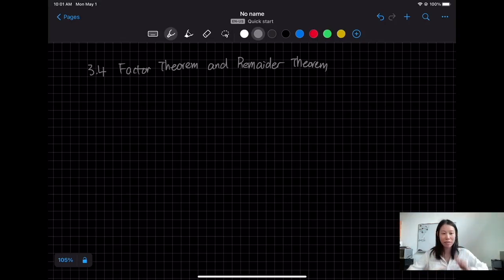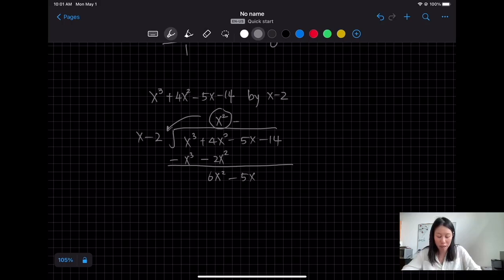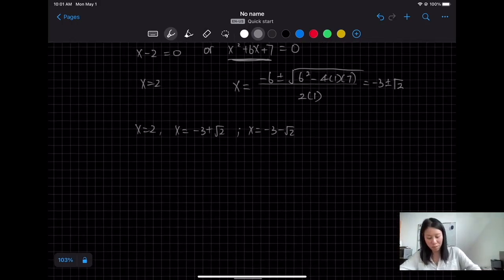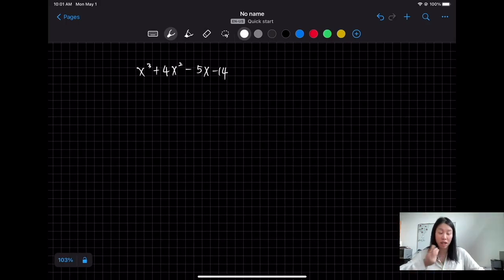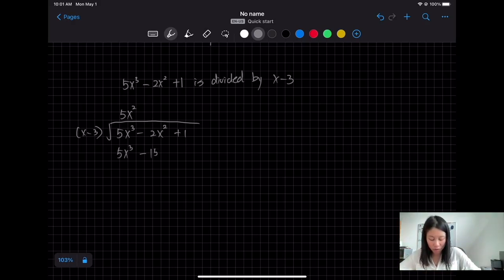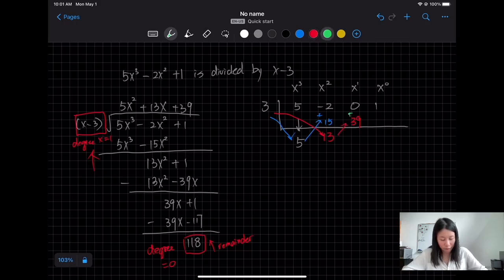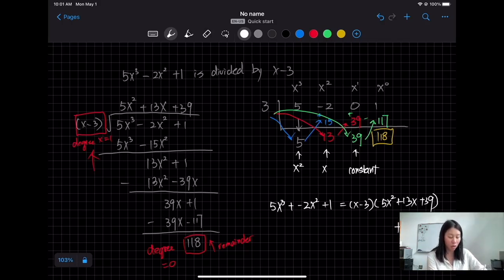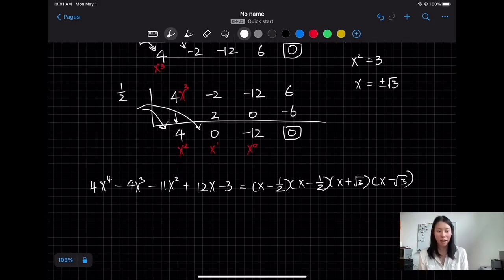MATH 141 Precalculus 3.4 Factor Theorem and Remainder Theorem